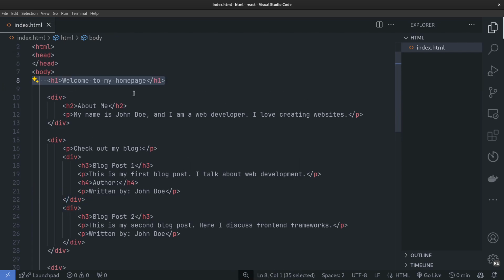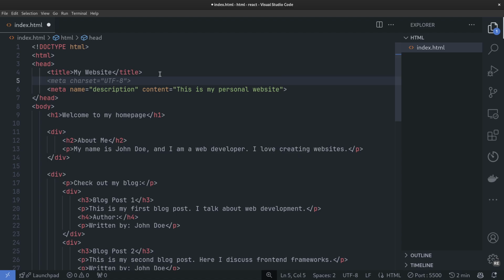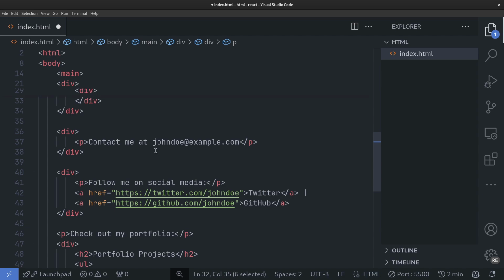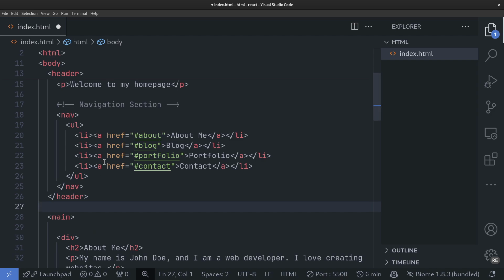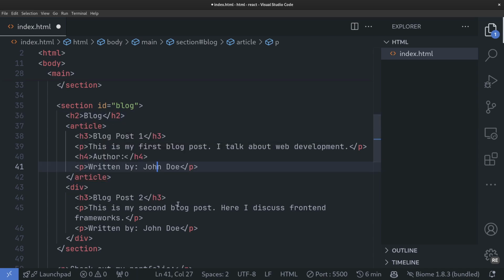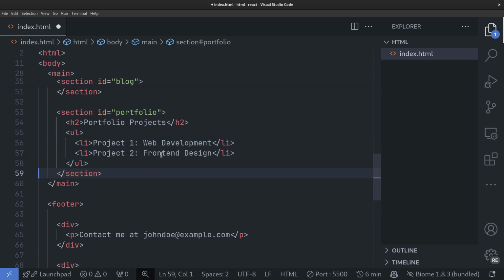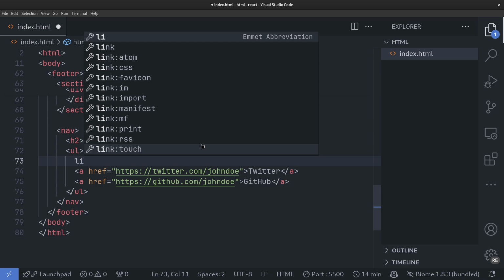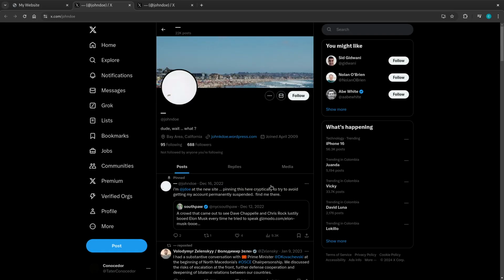HTML SEO FRIENDLY EXERCISE | HTML COURSE